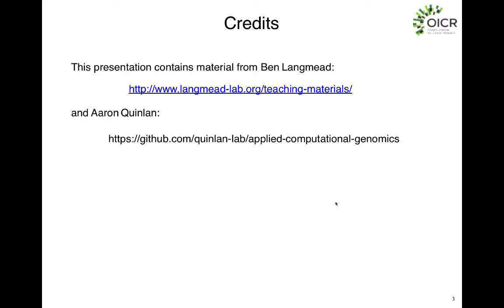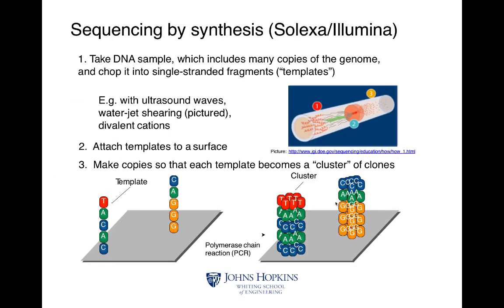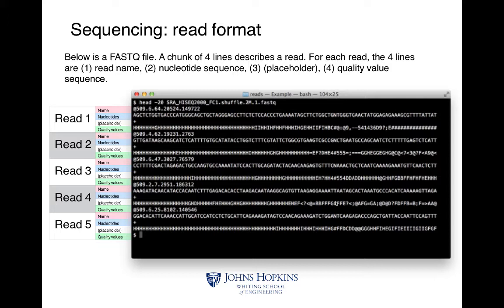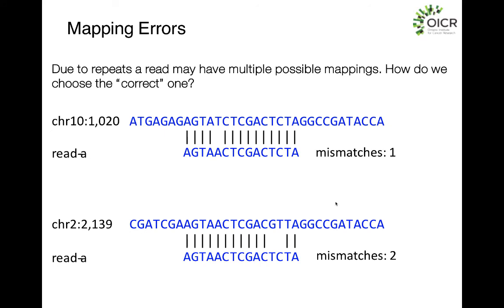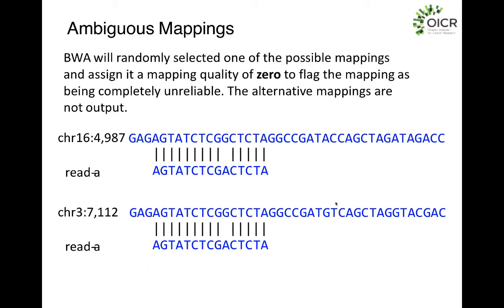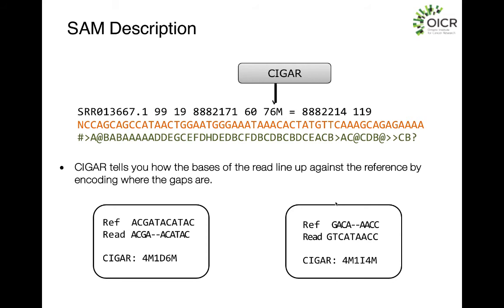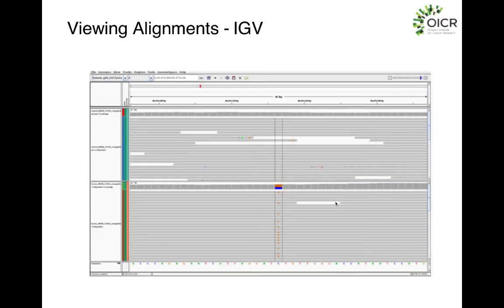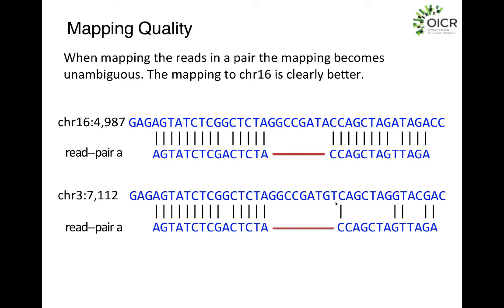Mapping Reads to a Reference Genome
This is the fourth module of the Bioinformatics for Cancer Genomics 2018 workshop hosted by the Canadian Bioinformatics Workshops at Cold Spring Harbor Labs. This session is by Jared Simpson from the Ontario Institute for Cancer Research.